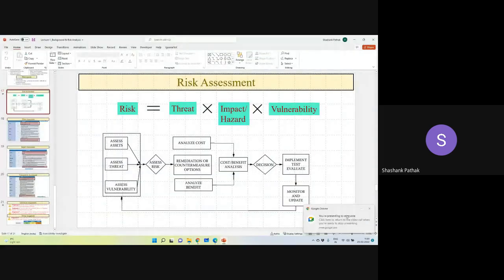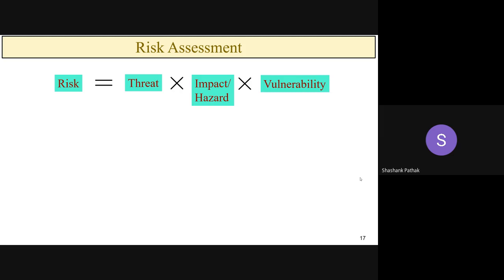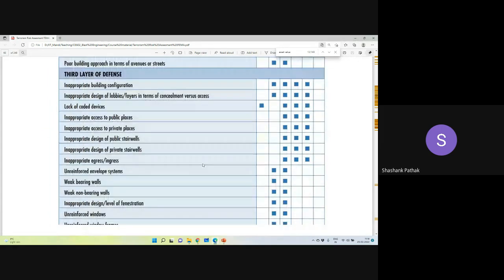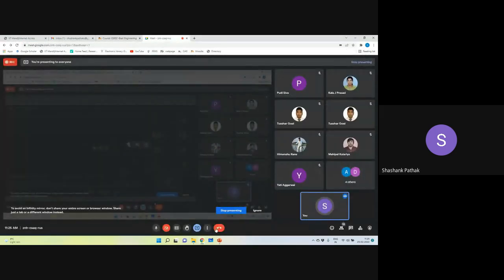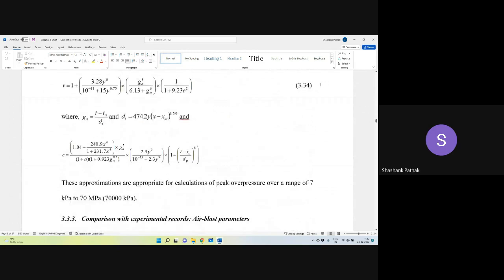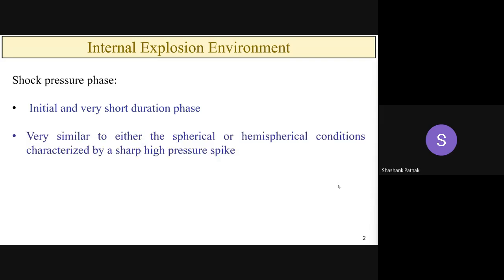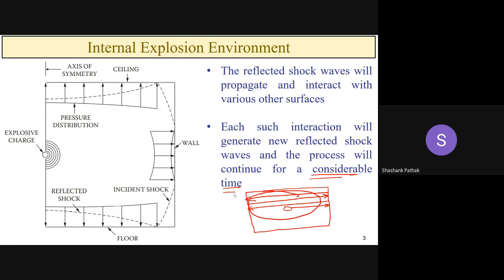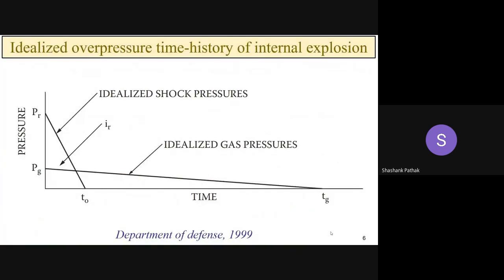Tutorial for Risk Assessment and Lecture on Internal Explosion: IIT Mandi